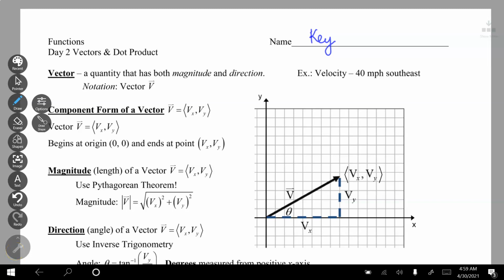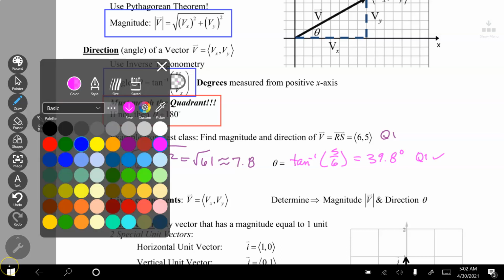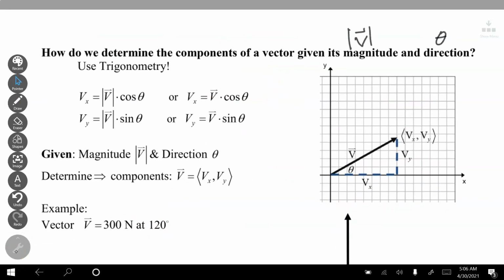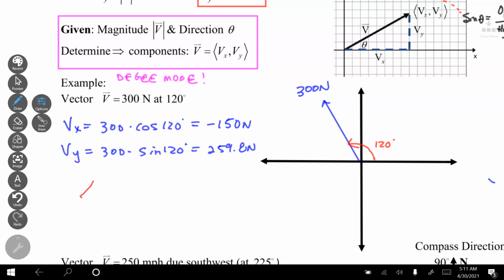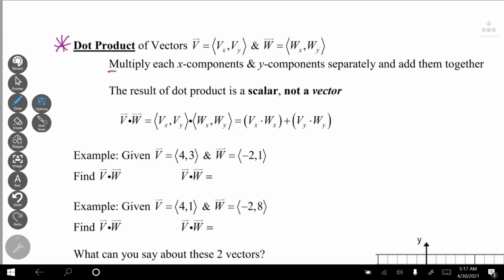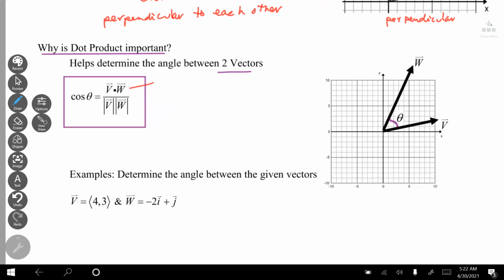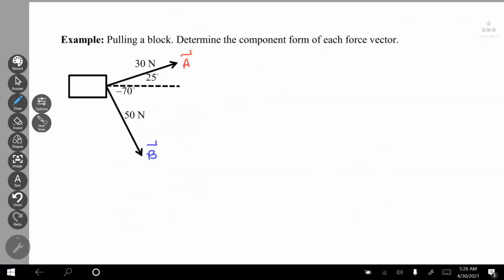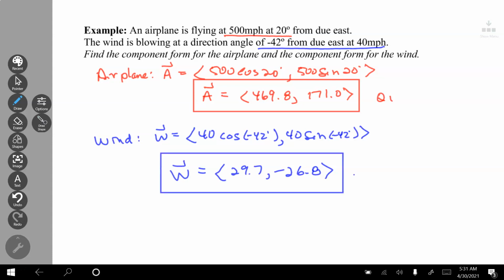U7 Day 2 More Vectors & Dot Product Video Notes